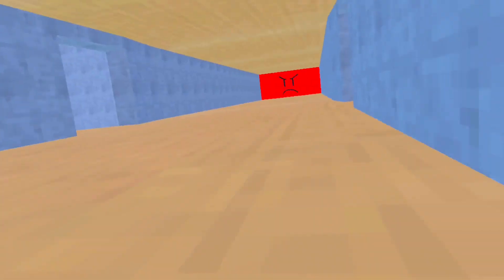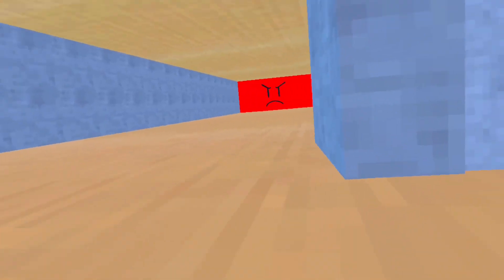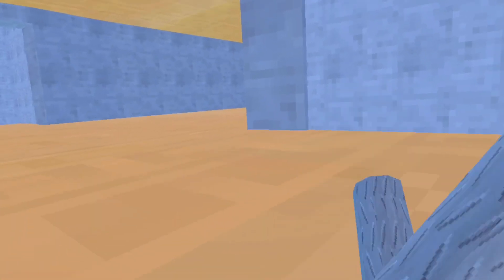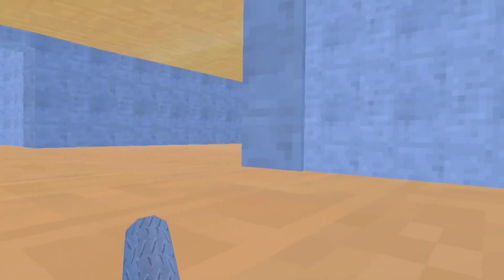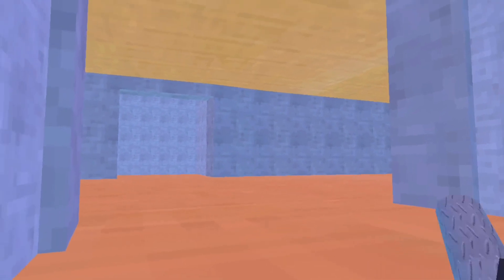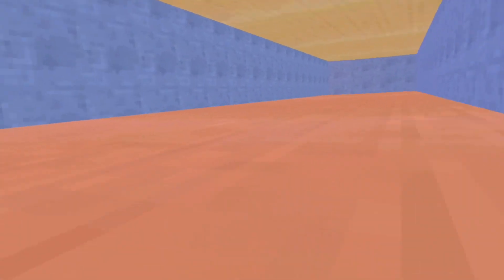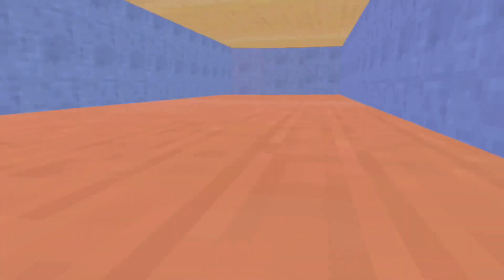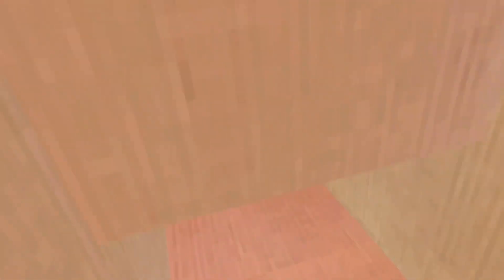Flash Flood Survival and Speeding Wall Tutorial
Plz read the description!

Description
I am pretty sure flash flood survival and speeding are both Roblox References inside the game.

Hey there! I would appreciate it if you joined my discord, you don’t have to, if you don’t want to. If you have trouble joining the Cube Runners discord then here is a link to it too!

If you want to know why you are here check these tags!